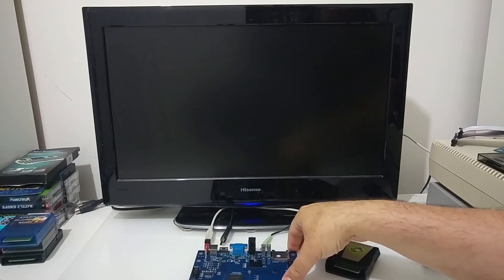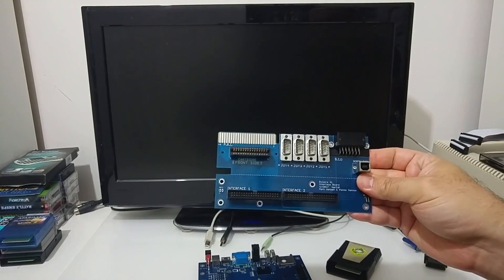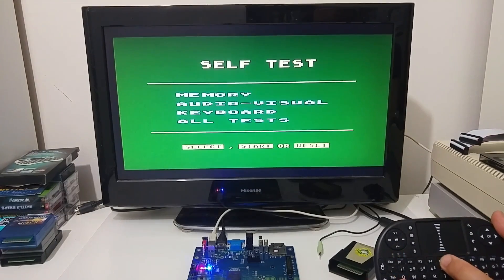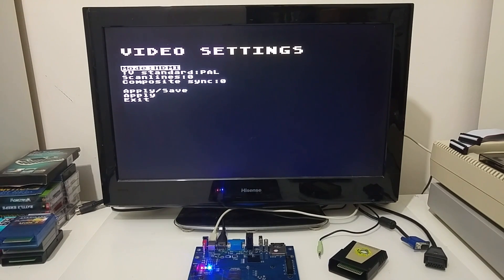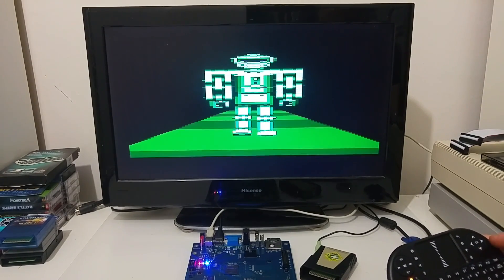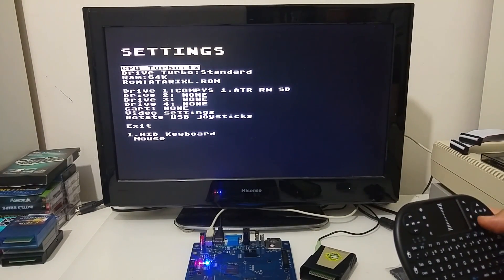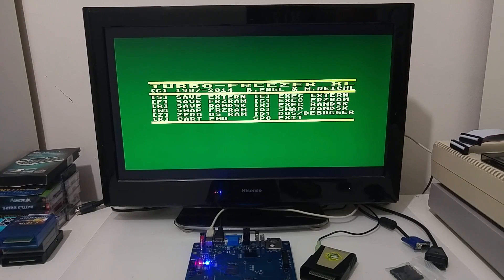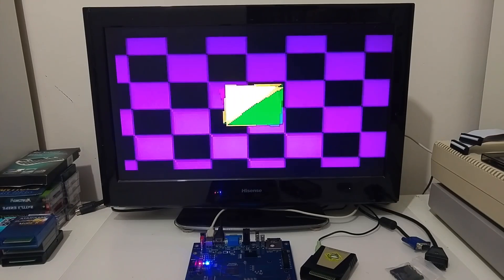First demonstration of the EclaireXL v2 board (Atari XL FPGA based computer)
In this video i show a short demonstration in the new ATARI 800XL FPGA computer revision board